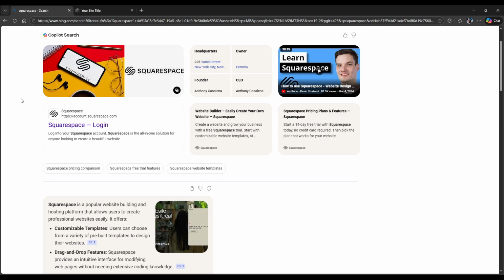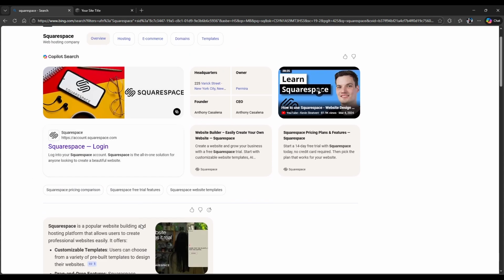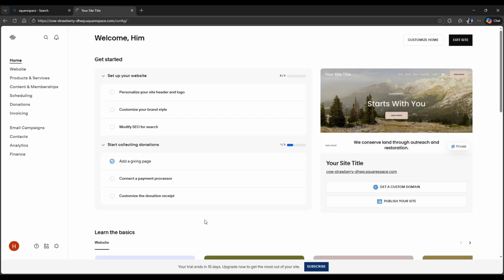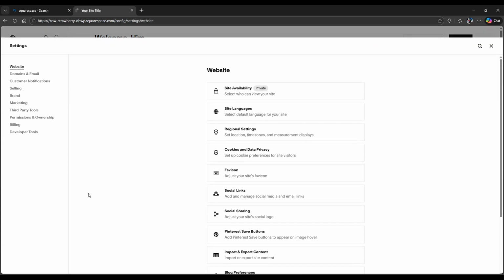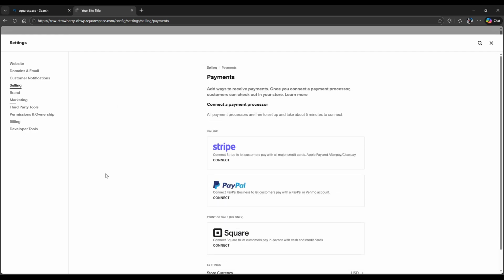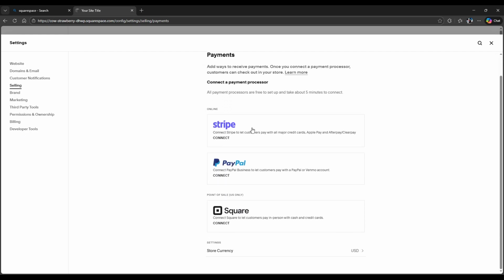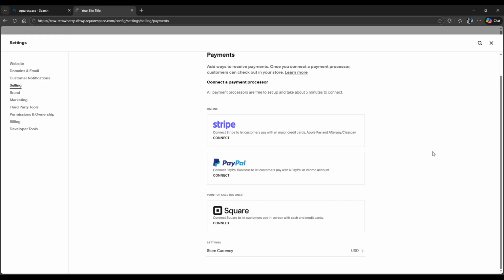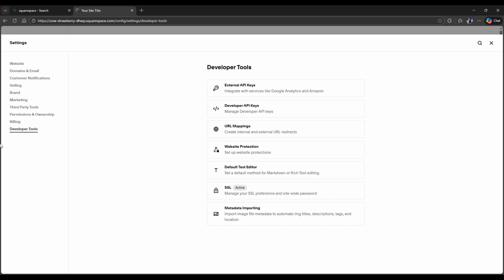How To Connect Squarespace To Apple Pay ! Tutorial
Today we talk about connect squarespace to apple pay,squarespace,squarespace tutorial,how to setup payment methods on squarespace,how to add payment method on squarespace